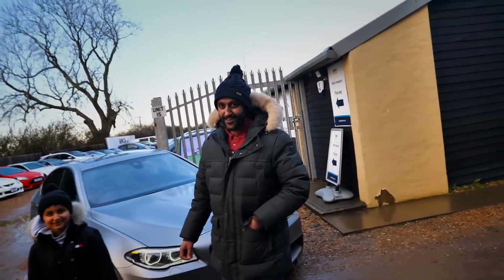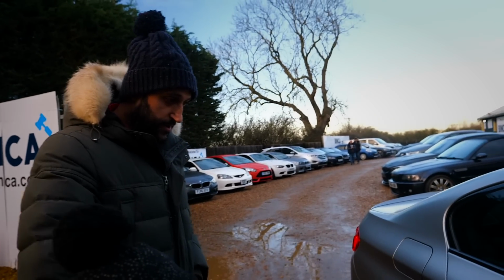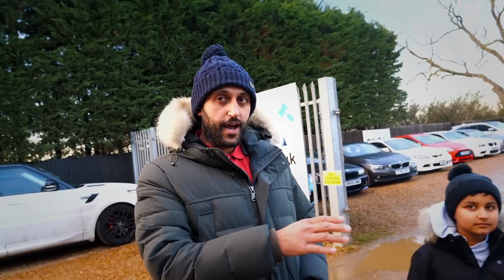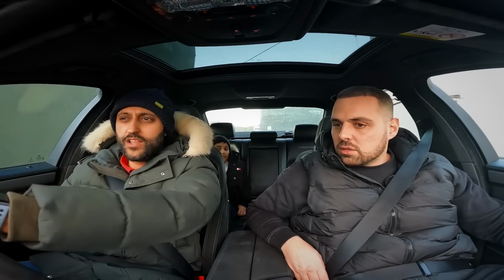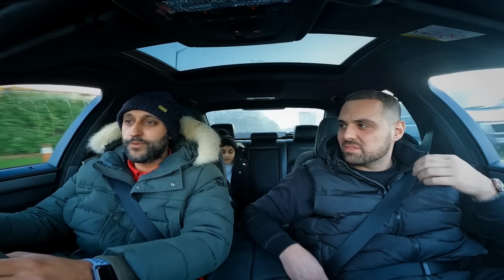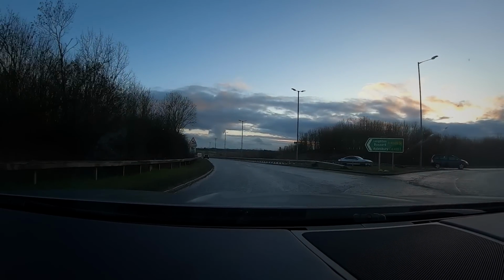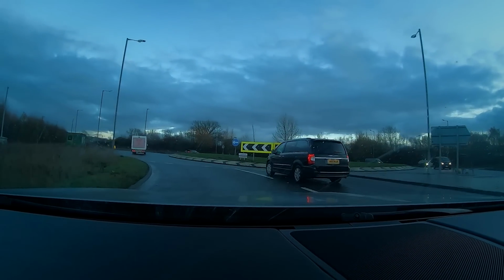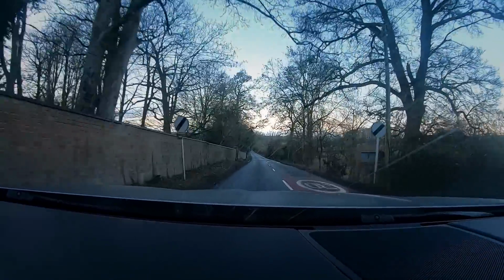ONLY ONE IN THE WORLD? RARE BMW M5 30 JAHRE EDITION!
Super rare 30 Jahre Edition F10 BMW M5 V8 bi turbo.